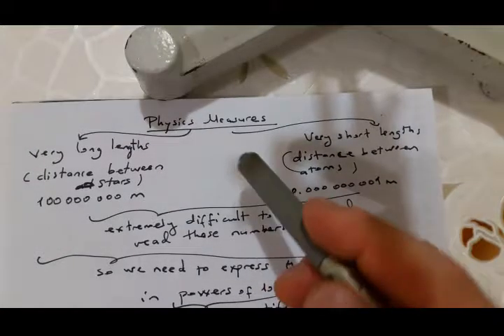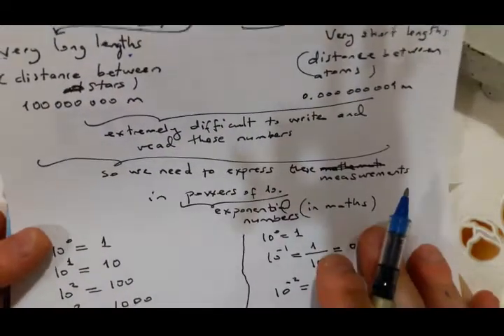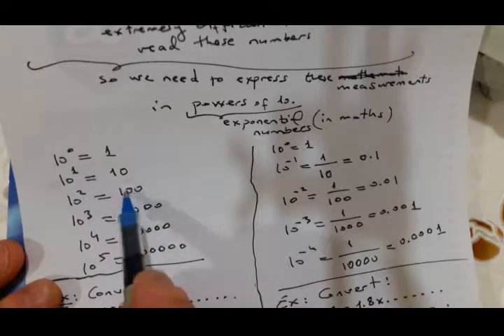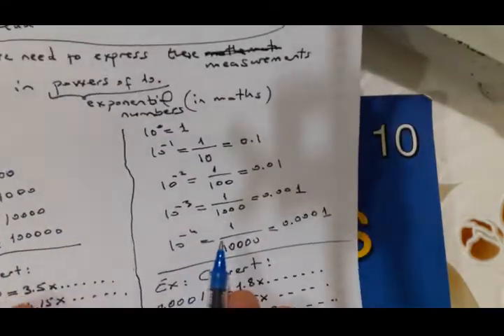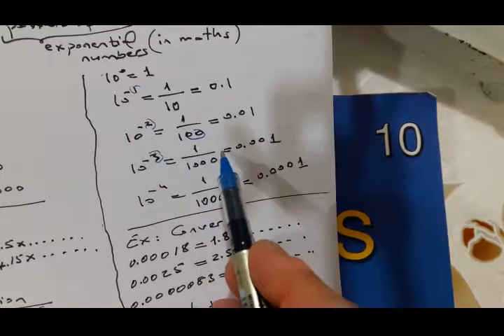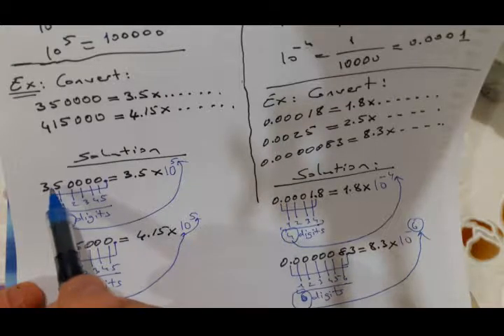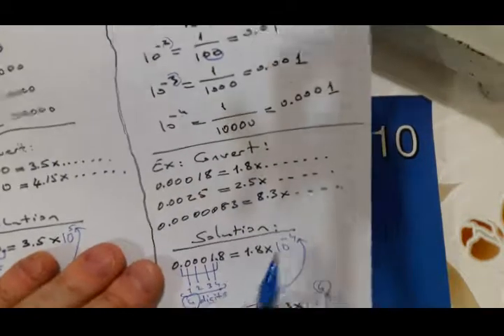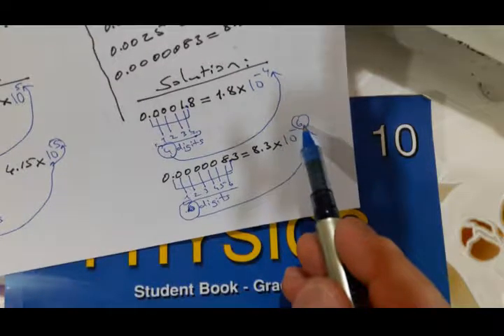Numbers with powers of 10